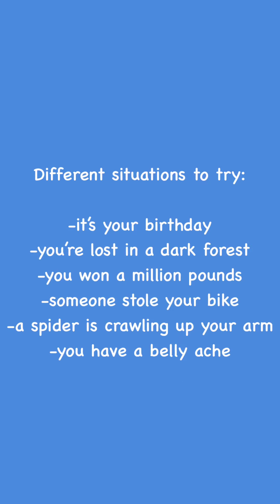Funny Faces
Show me your funny faces! Get the whole family together to play ‘pass the face.’ A fun game that plays with different facial expressions that will surely get everyone laughing. What silly faces will you come up with?
Leave any comments or questions you may have.